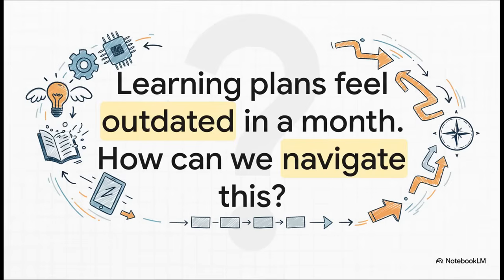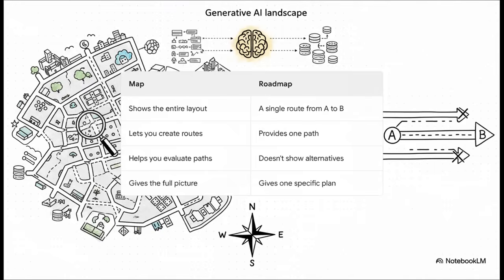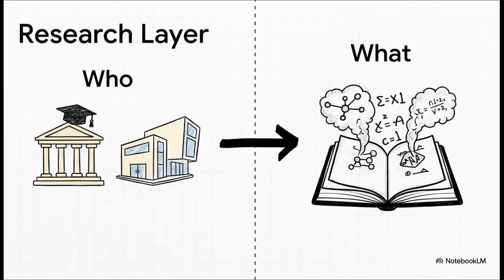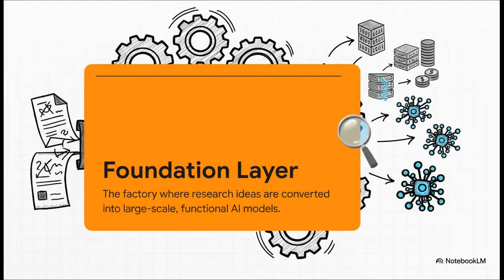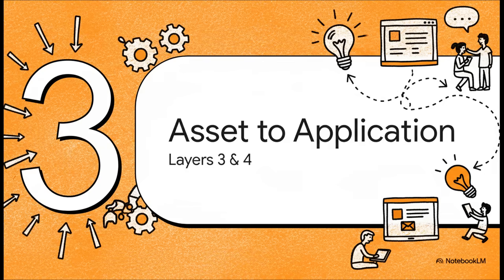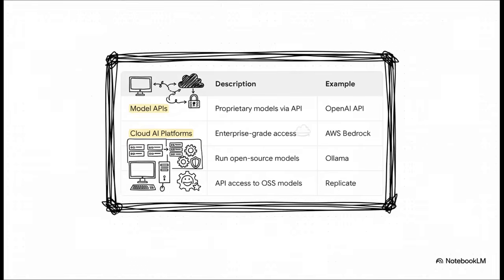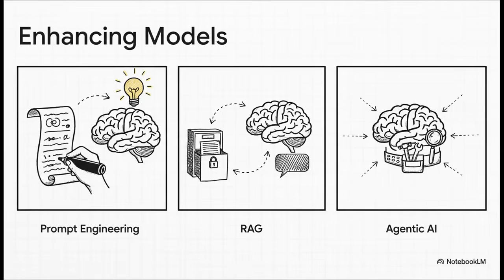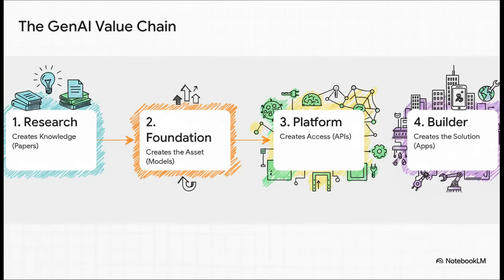The Map of GenAI